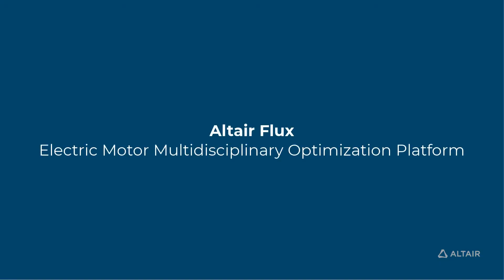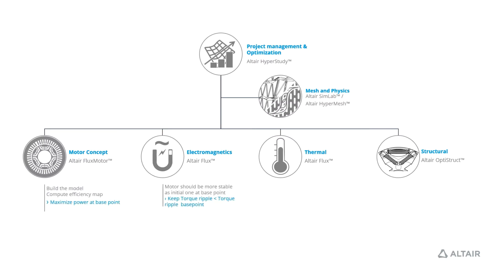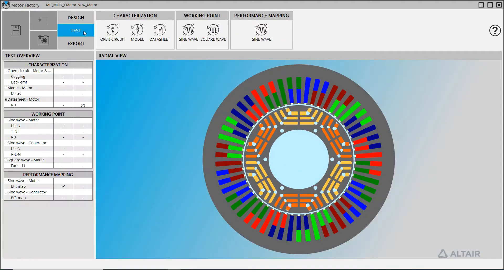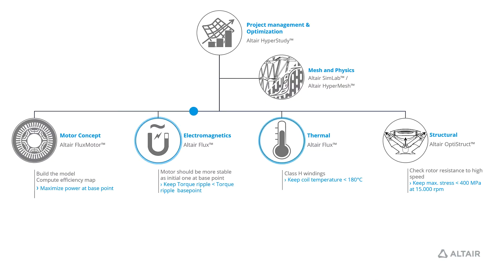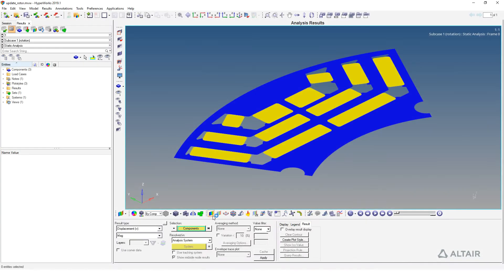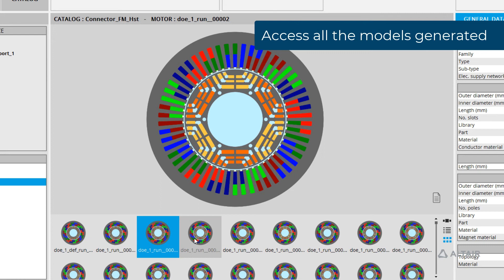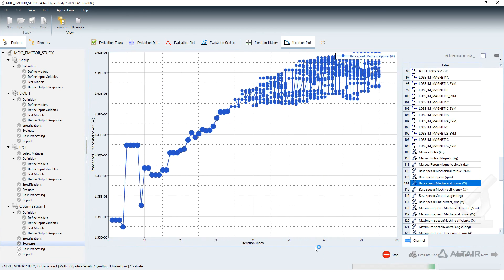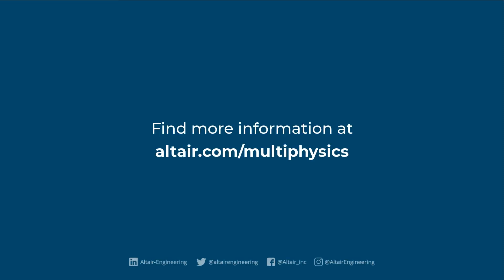Altair HyperStudy™ - Electric Motor Multiphysics Optimization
Designing an efficient motor has always been a complicated set of tasks. Altair HyperStudy is a multi-disciplinary design exploration software helping engineers to improve their designs. As multidisciplinary optimization platform, HyperStudy is a, efficient solution that allows considering multiphysics parameters and conflicting constraints, in a smooth process.